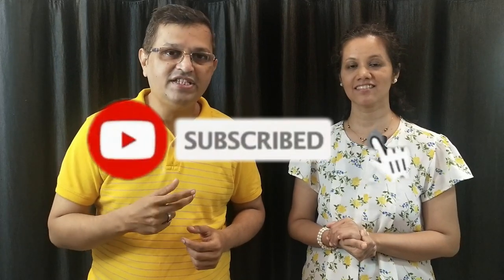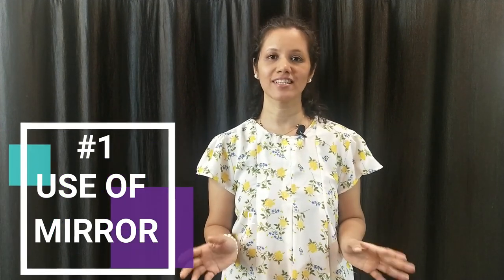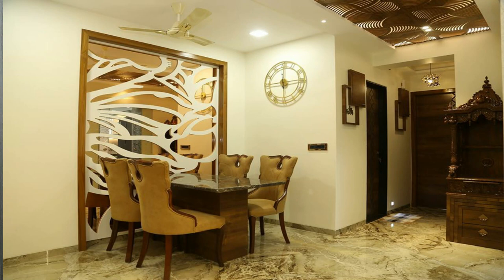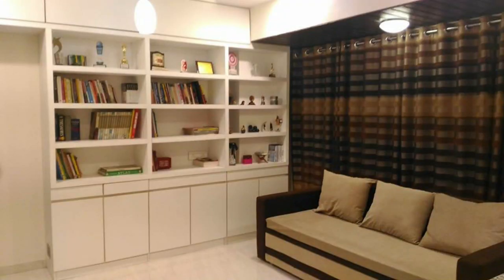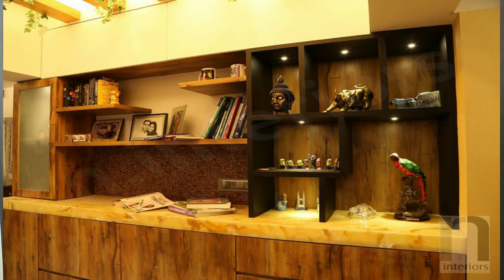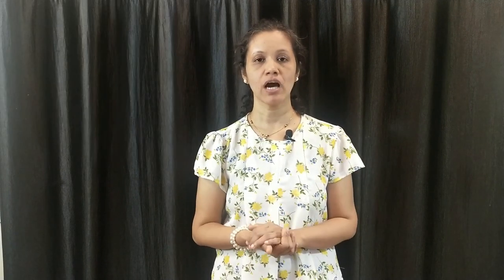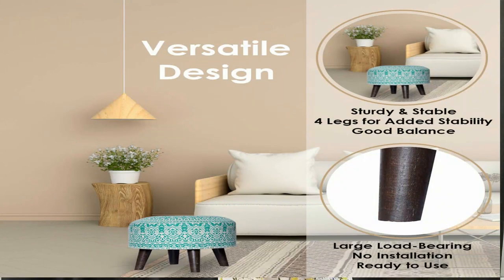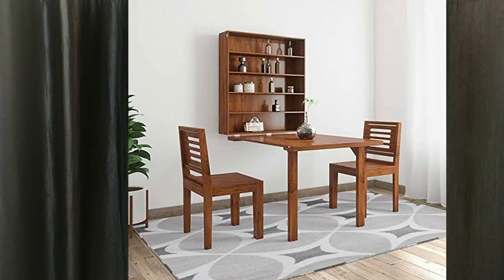Space Saving Ideas In Living Room | Designs Of India | Living Room Tips In Hindi | Folding Furniture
This video provides the viewers with space saving ideas for living room .We have explained different ways to creatively increase the space in your living room and make it spacious. Easy  interior design tips are provided in this video for our viewers .We have also helped them to source the various interior elements or furniture mentioned in this video by providing the links for buying them.Different ideas like the use of mirrors in the living room in the form of wall paneling in living room ,wise use of wall colours and ceiling colours in the  living room ,folding dining tables and extendable dining tables ideas ,space saving seating options in the living room ,Storage options in the living room on the entire wall ,are explained in this video .

Wooden  2 seater sofa: